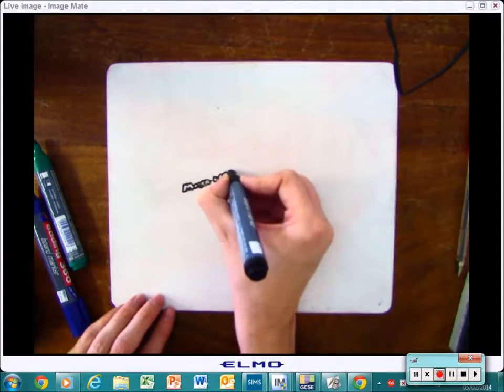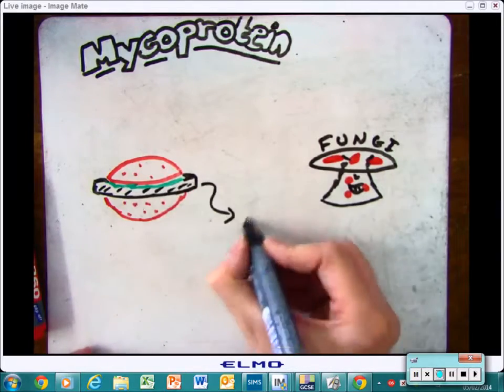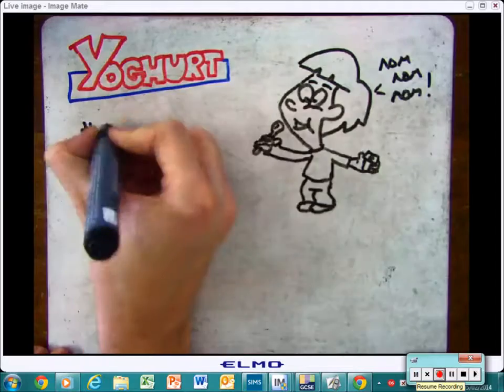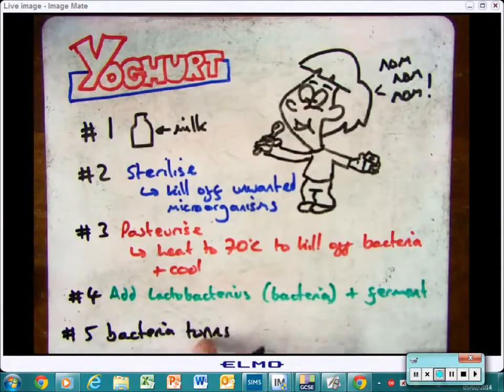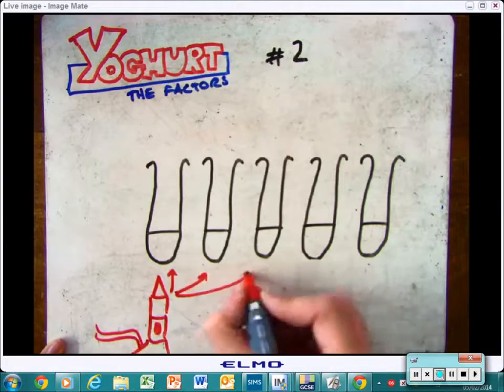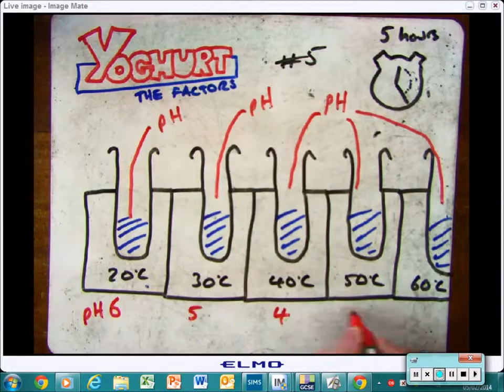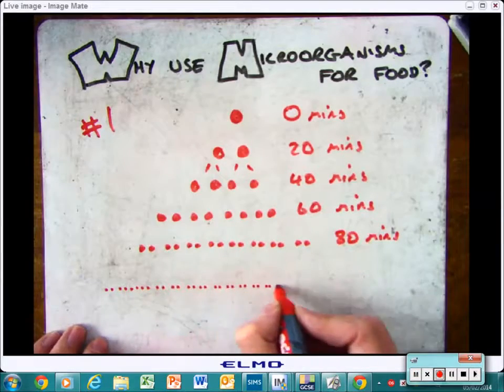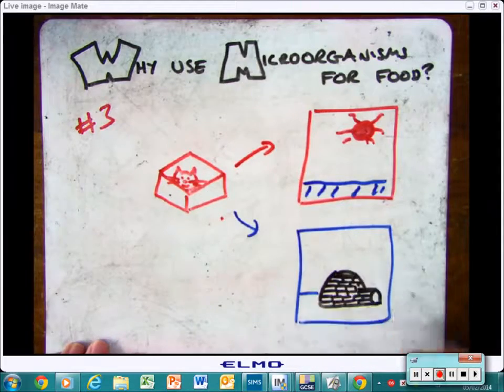Microrganisms for food